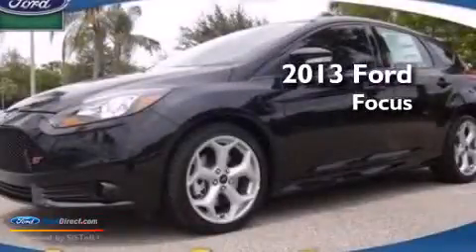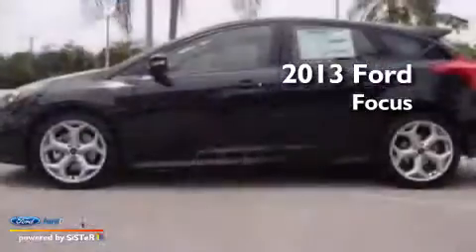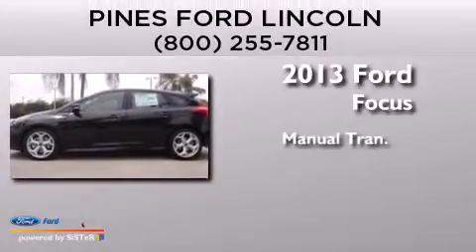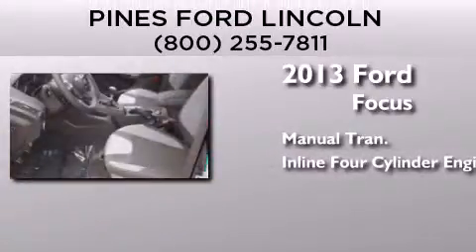2013 FORD FOCUS ST Pembroke Pines FL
We have been honored to serve the Pembroke Pines FL area , we promise that your experience at our dealership will exceed your expectations ! Year : 2013 Make : FORD Model : FOCUS ST Engine : 2.0L I4 16V GDI DOHC TURBO Trans . : 6-SPEED MANUAL Exterior : TUXEDO BLACK Miles : 10 Interior : BLACK Stock : DL317686 Pines Ford Lincoln Pines Boulevard Pembroke Pines , FL 33024